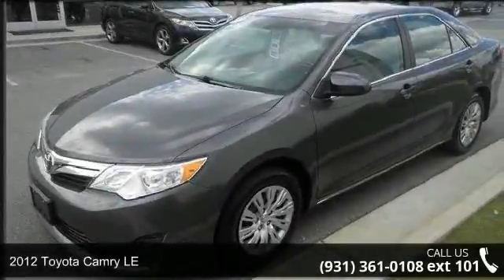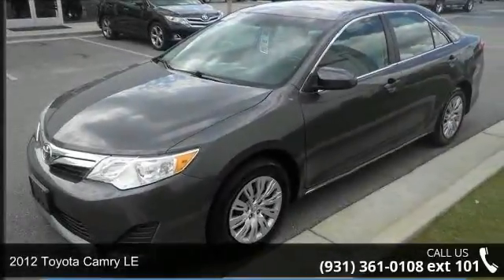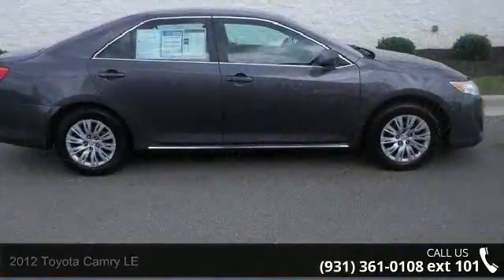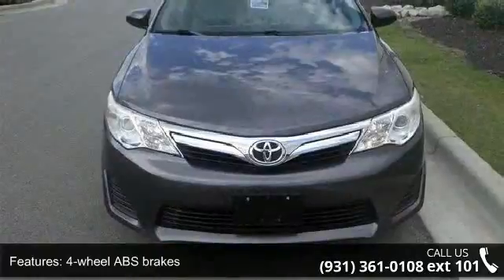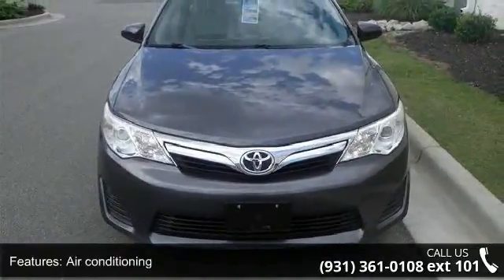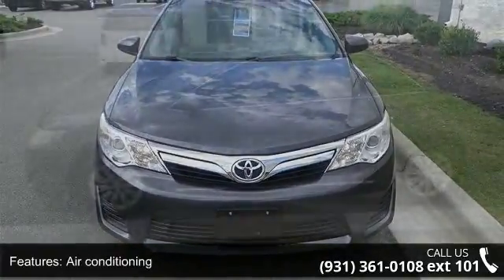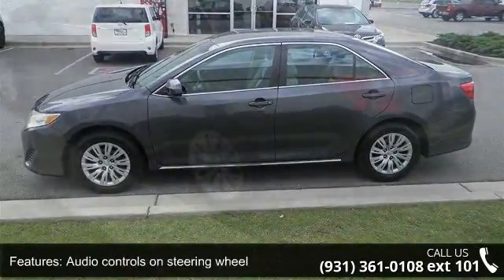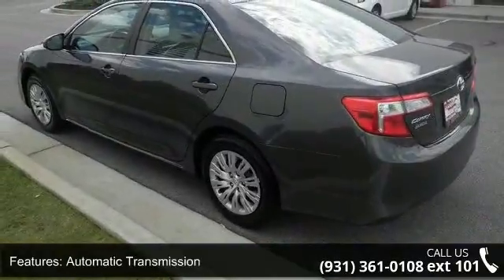2012 Toyota Camry LE - Serra Toyota Decatur - Decatur, AL...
2012 Toyota Camry *Comprehensive Multipoint Inspection* *Allstate 3000 mi/3mo service contract included* *Fresh Oil Change* Bluetooth* MP3 Player* and Keyless Entry*. Ash Cloth ABS brakes Electronic Stability Control Illuminated entry Low tire pressure warning Remote keyless entry and Traction control. How sweet is the gas mileage of this good-looking 2012 Toyota Camry? Unwanted noise is significantly reduced. 80% of Toyotas sold in the last 20 years are still on the road today. We will treat you right!